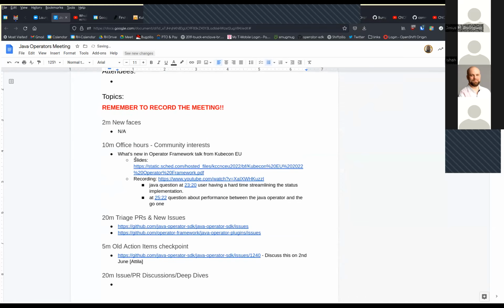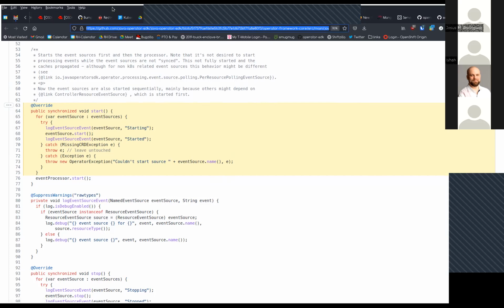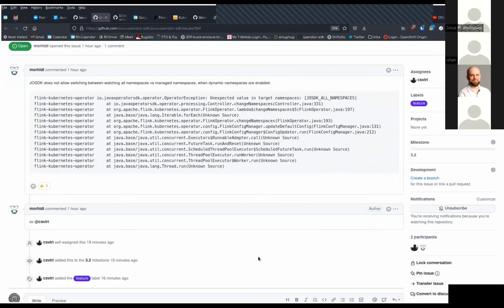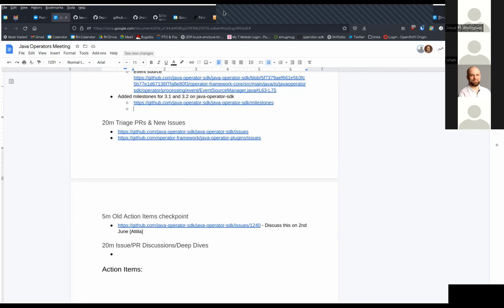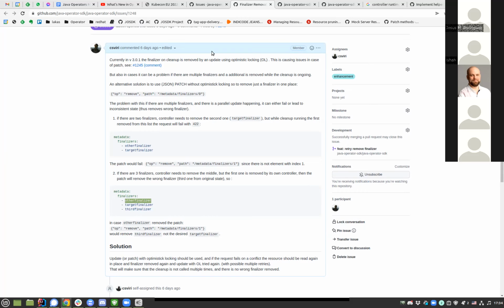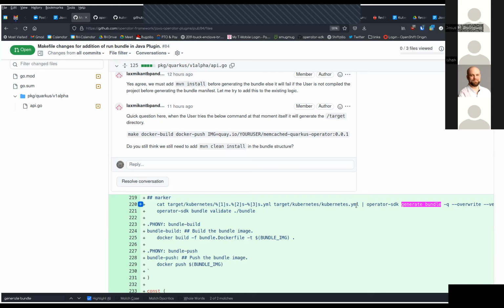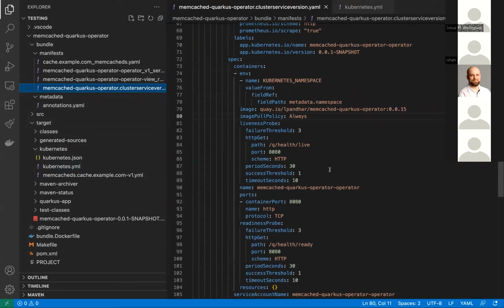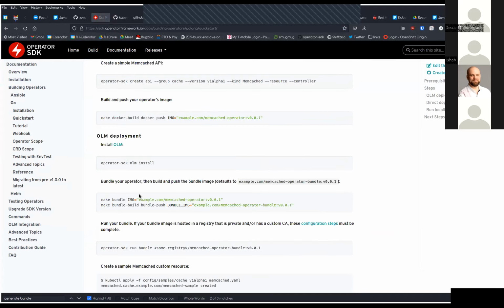Java Operators Community Meeting 2022-06-02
Weekly Java Operators Community Meeting